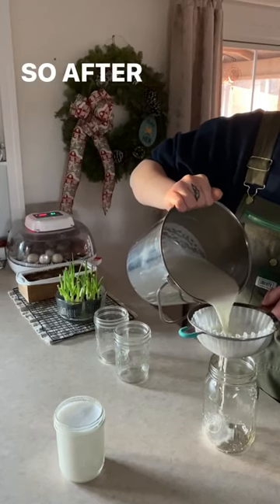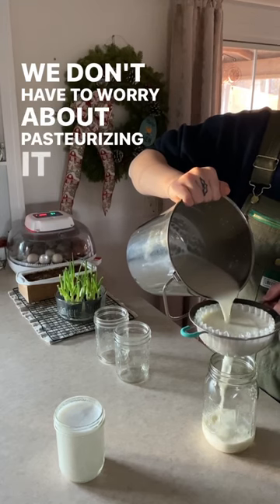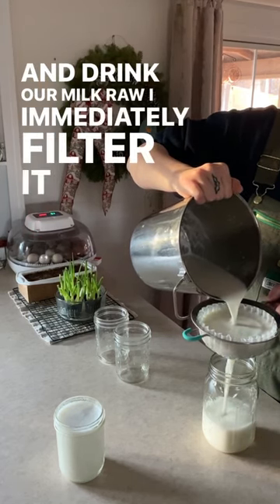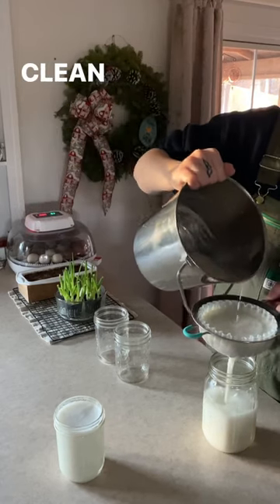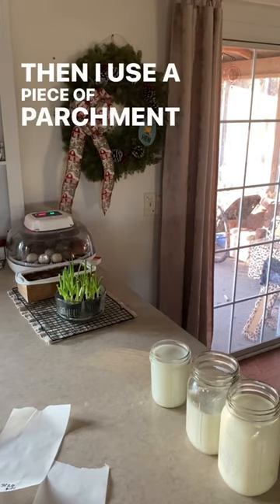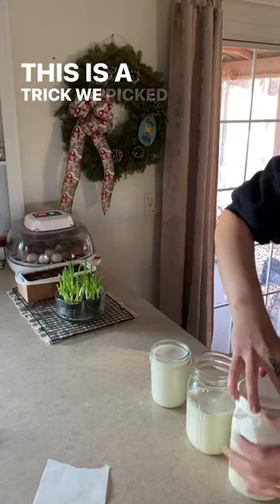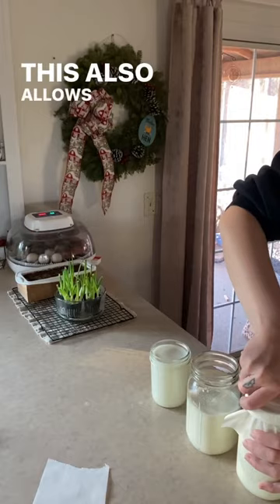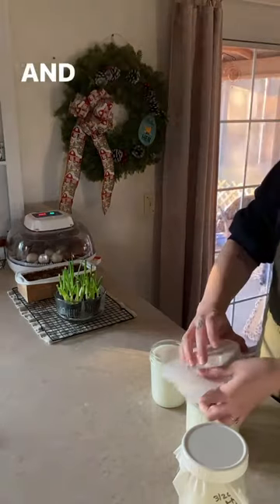Goats Milk - How we handle our milk | Fresh Milk | Raw Milk | Dairy Goats